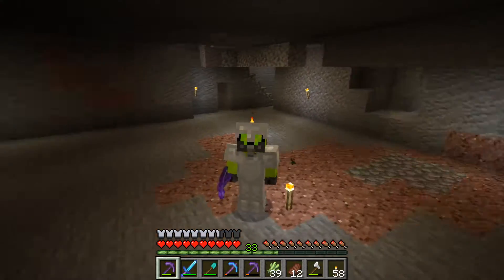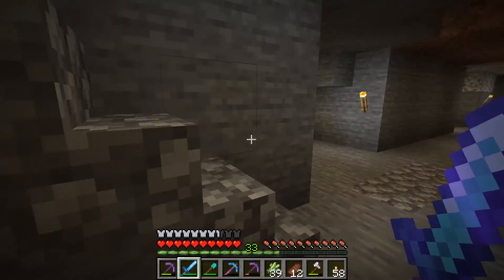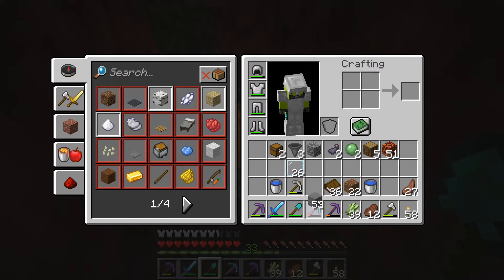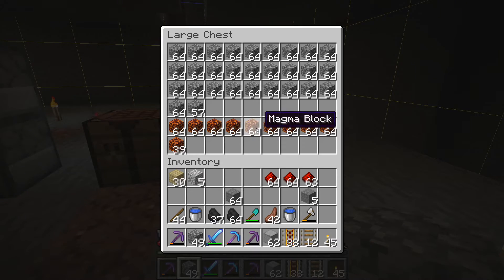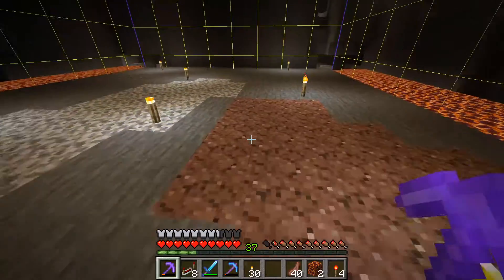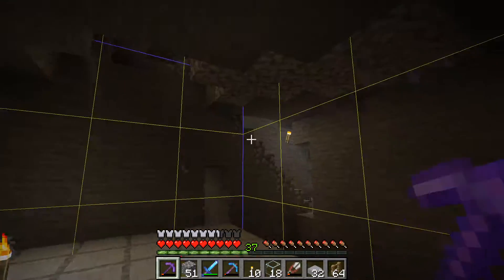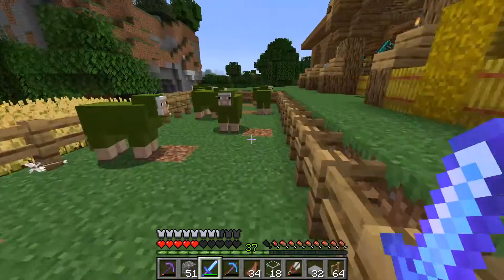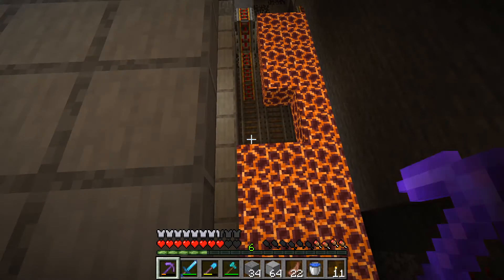We Have Slimes! - Minecraft Gameplay 013